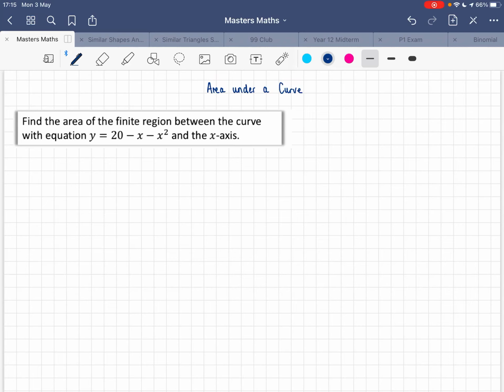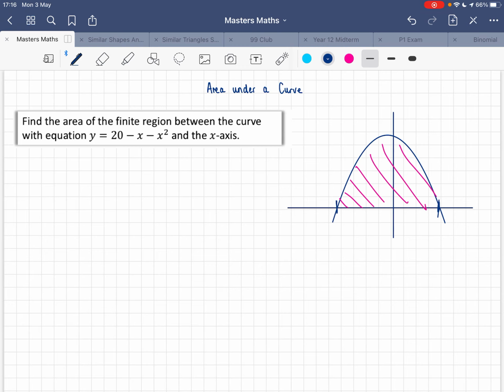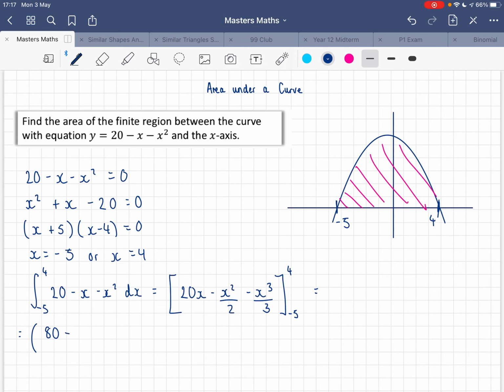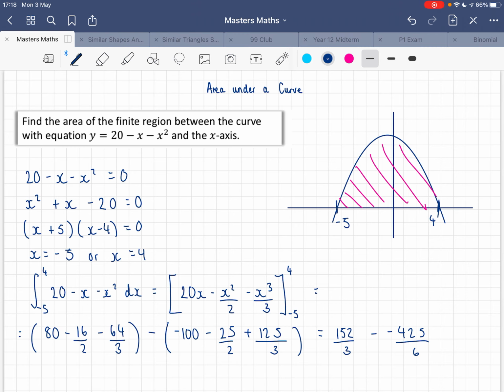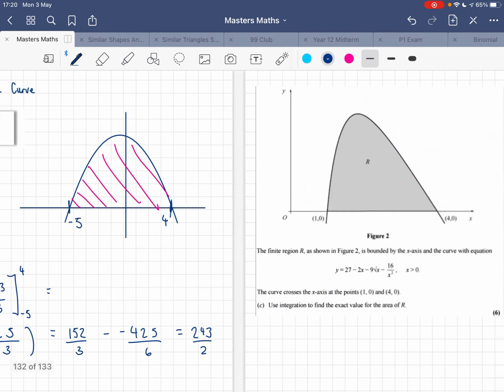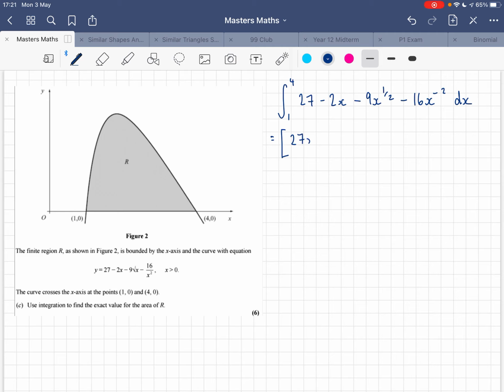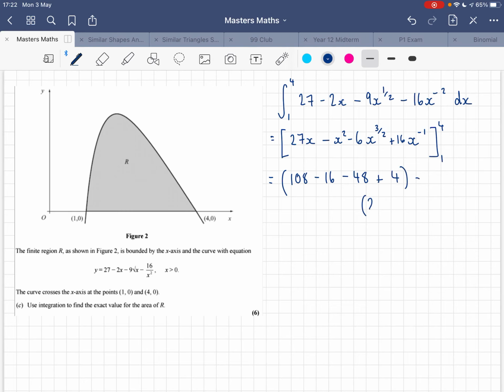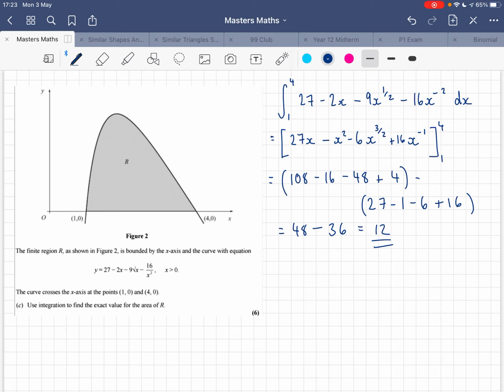Area under a Curve